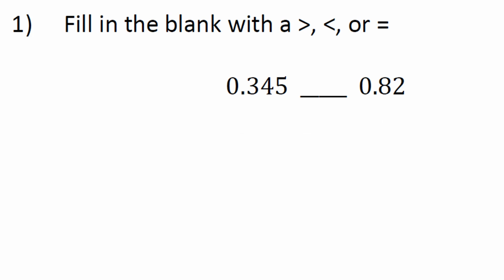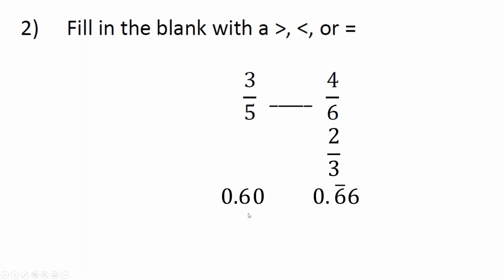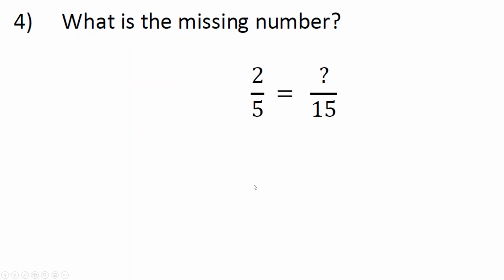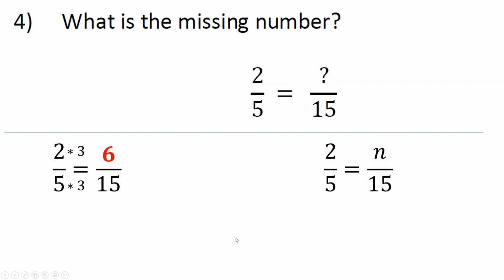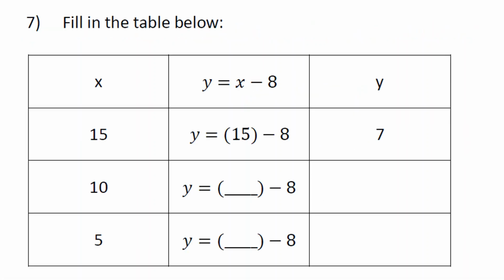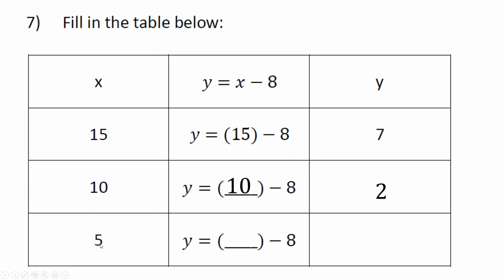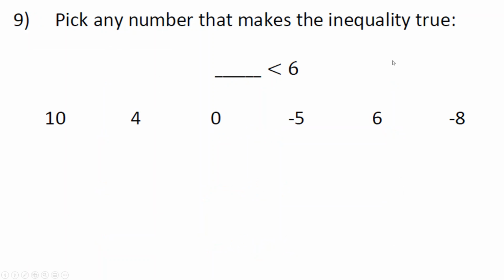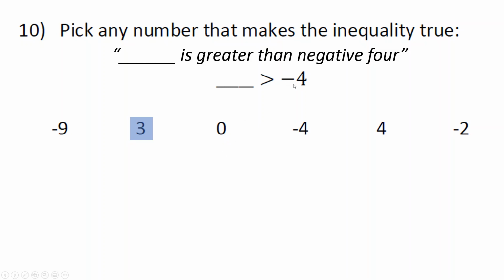Math 7 Skill Practice B1 (Q1W1A)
2nd round of practice for Math 7.  This also serves as a review for key 6th grade skills.  These skill practices will get more challenging, so make sure you understand these before you check out other skill practices.